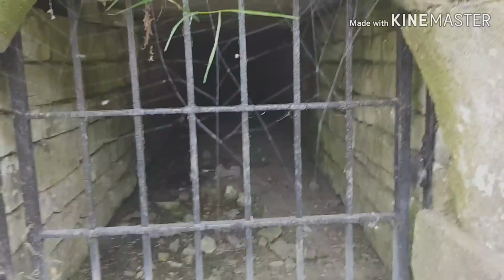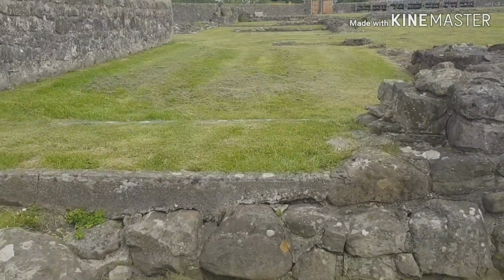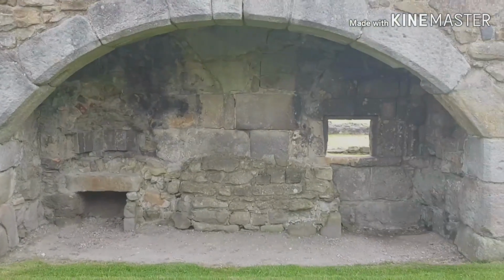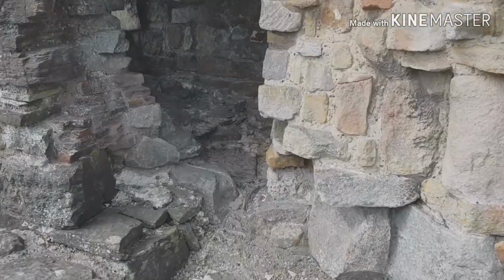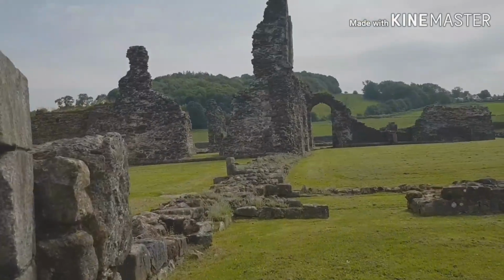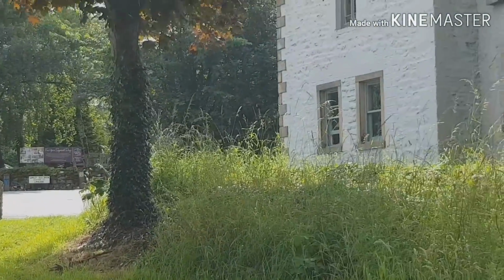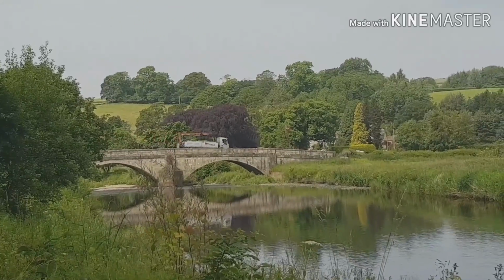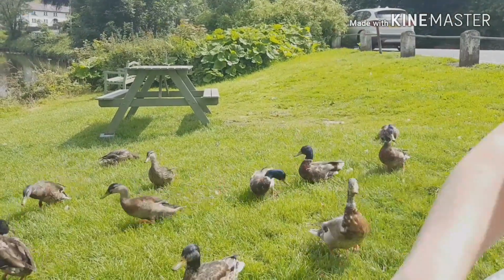Sawley ruins part 2, tunnel end